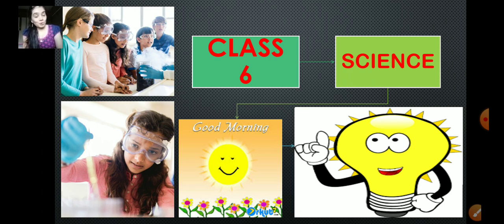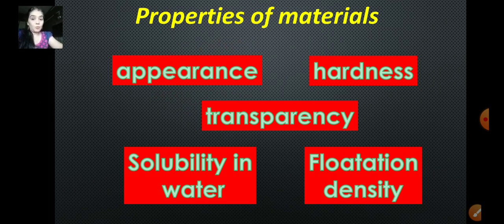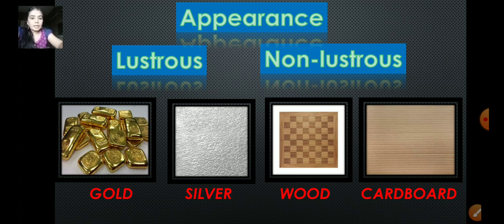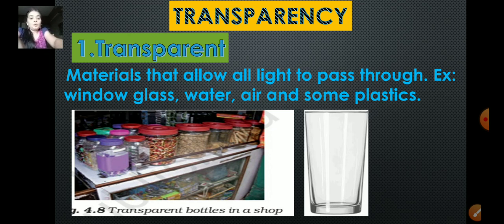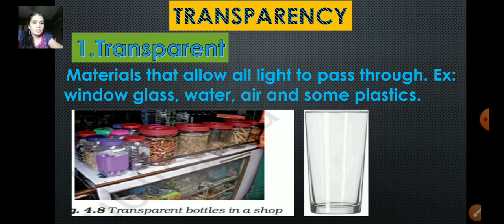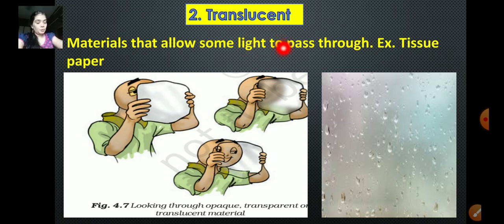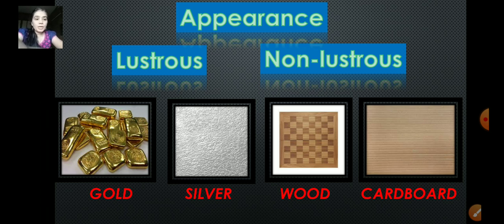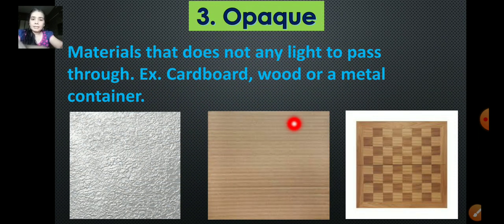class_4_science_chapter_no_4_sorting_of_materials_into_groups